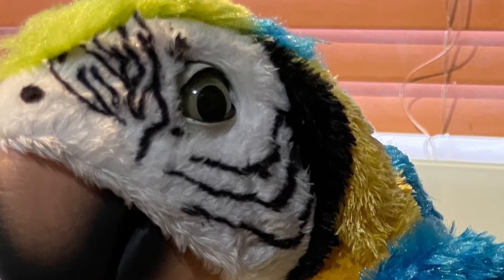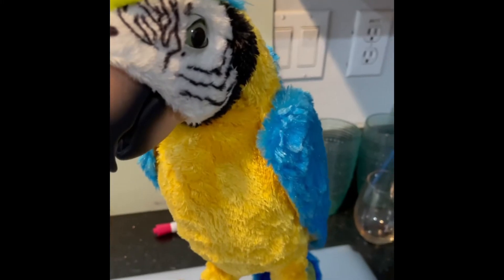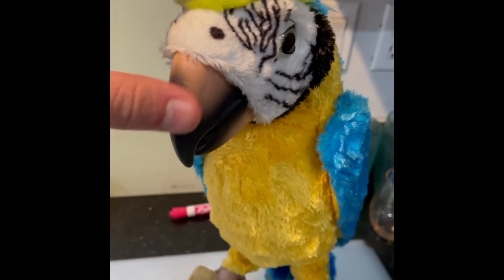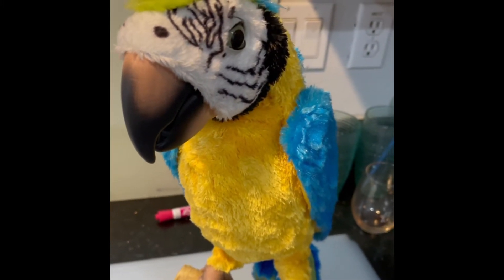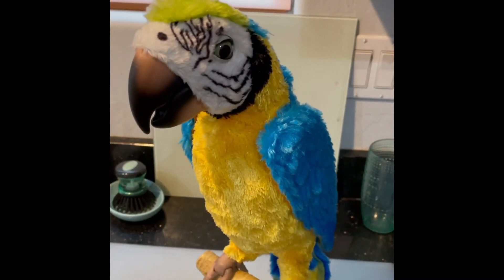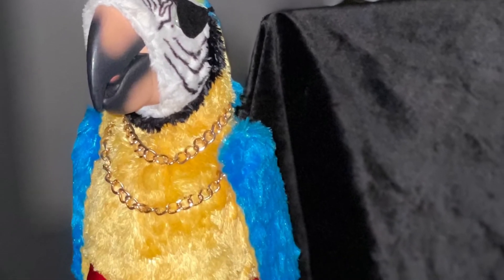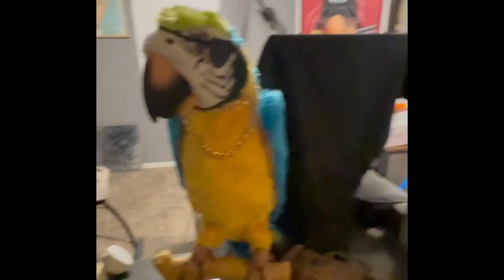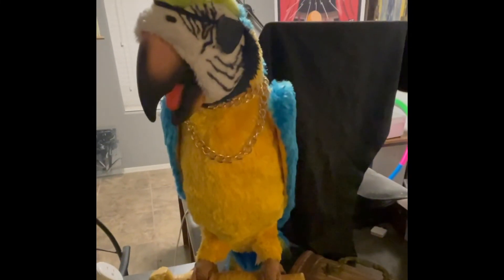Creating an Animatronic parrot from Squawkers from Hasbro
Here I show you how I took apart squawkers macaw from Hasbro, an animatronic parrot whom I’ve re-designed to be a full-time singer at my magic tiki bar. His new name is Ace Freeleaf. A lot of his design came from and was inspired by the Pirates of the Caribbean ride at Disneyland.￼